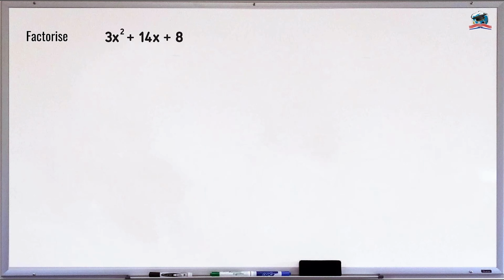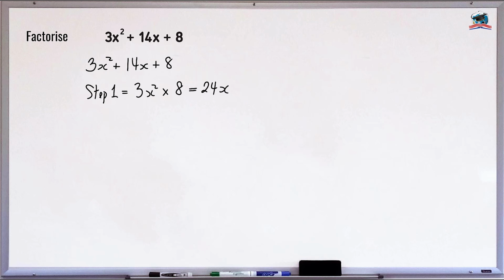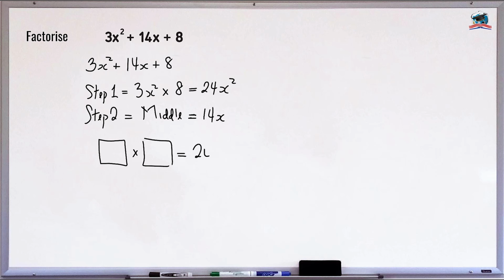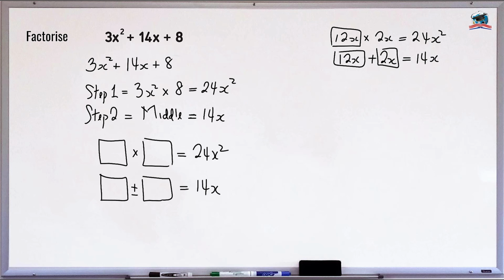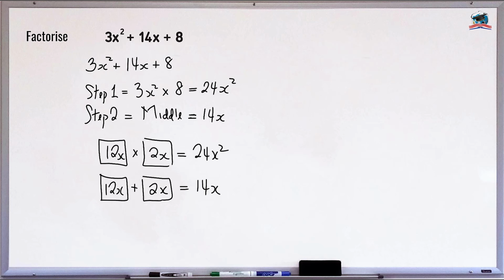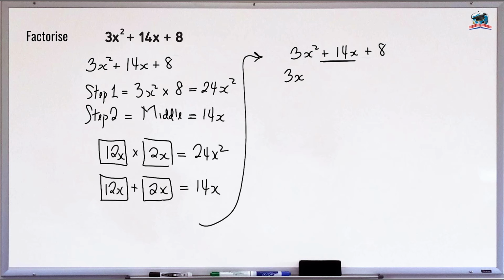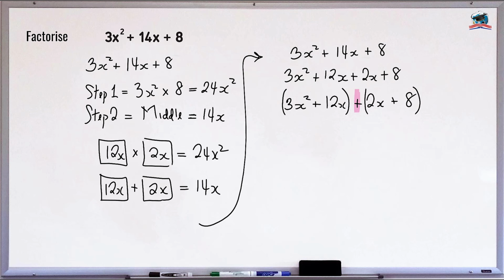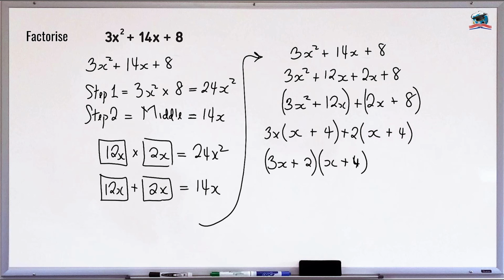Quadratic Factorisation 1.2 - GCSE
Quadratic Factorisation (Mr T's Method) - Preparation towards GCSE Exams.